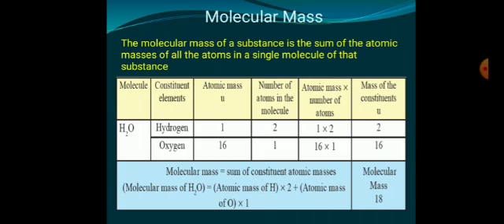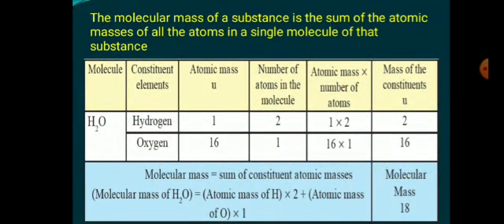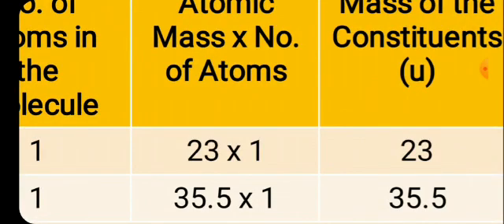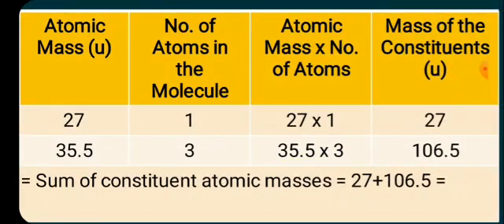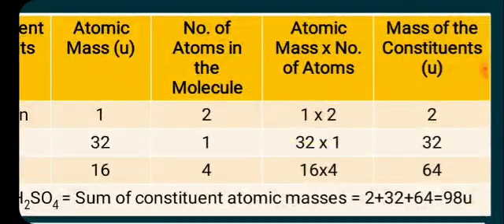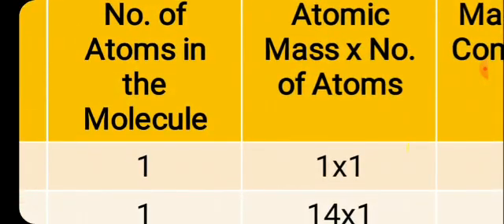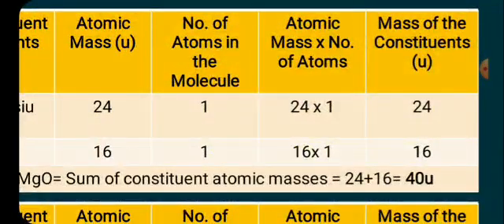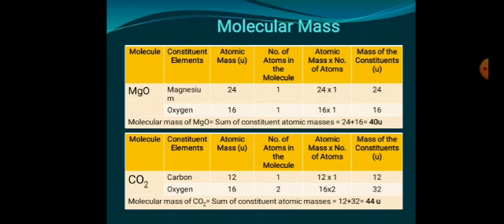Science Std9 8